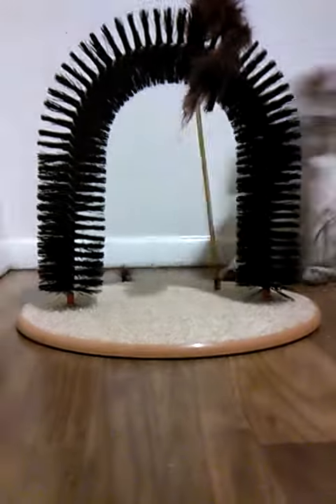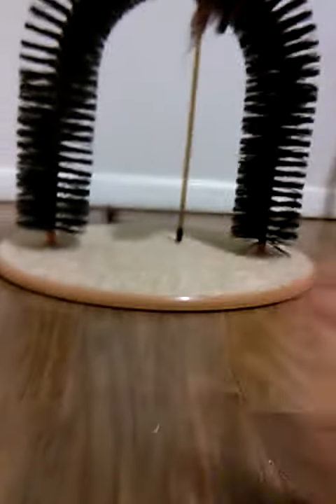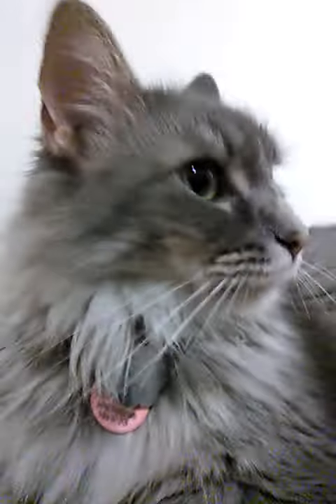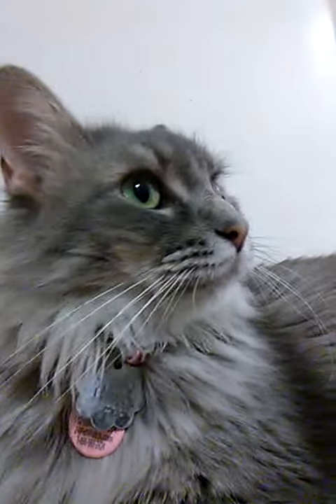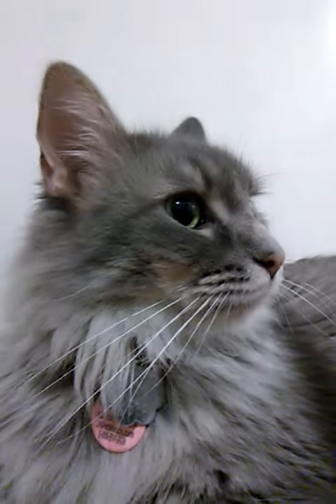The cats new toy!!!!